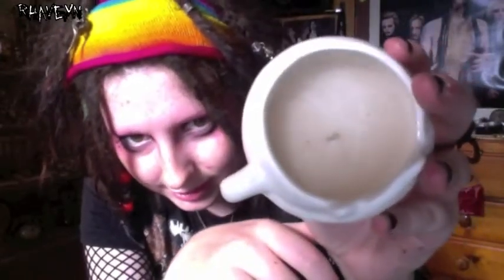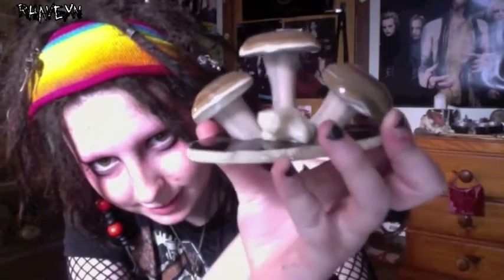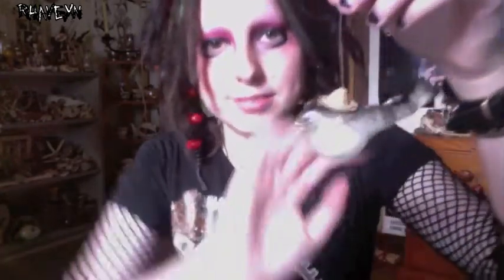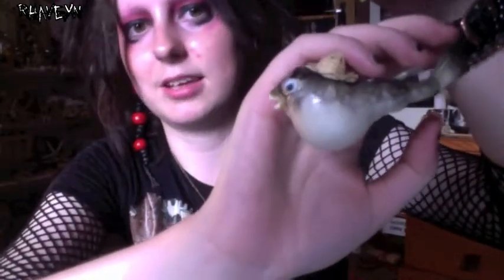Secondhand Haul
Oh my god, I use the word 'cool' far too excessively, I'm so sorry. xD